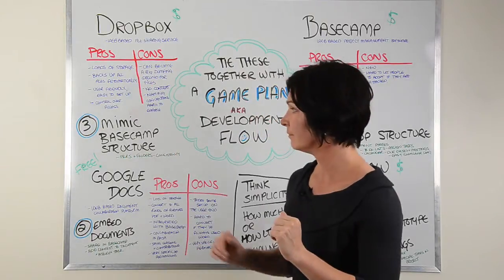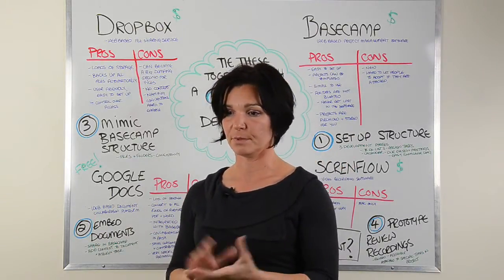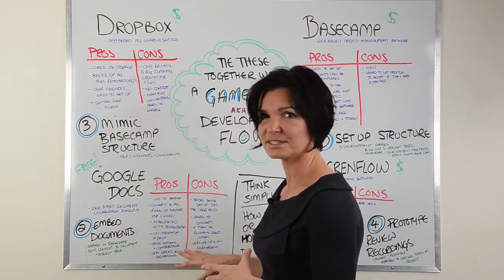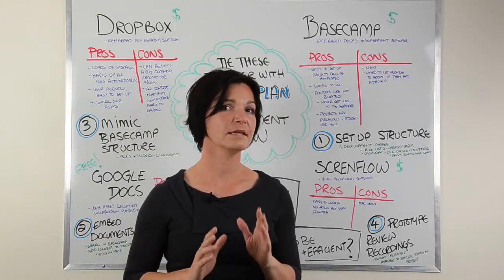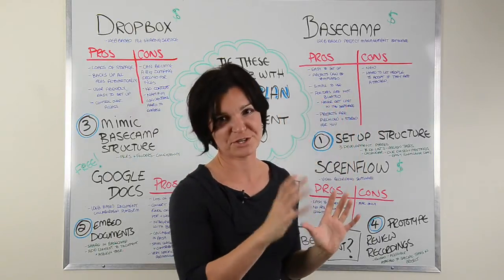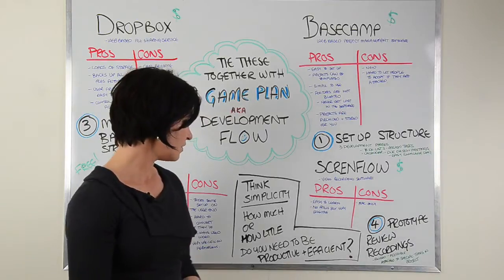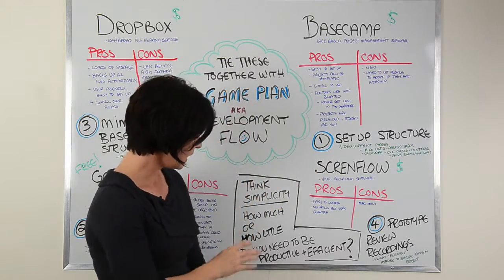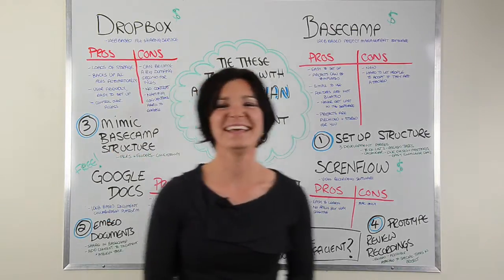AskSabramowicz Episode 2: Managing eLearning Project Files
Has your process for file management become easier because of all the new software? Why?

01:26 Why I use Dropbox--a giant storage facility in the cloud.
02:30 The cons to using dropbox for file management
03:37 Why I think Basecamp adds context to what you're working on
04:42 The cons of introducing a tool like Basecamp
05:37 What is awesome about Google Docs?
08:01 Why limiting access is good so you can get specific.
09:10 Using Screenflow for specific feedback
10:27 The biggest thing you should think about when collaborating

I don't like throwing out "software" lists. The reason I'm sharing these file management tools is because this IS what I work with.

I find these collaboration tools simple and effective. You may use other things, but basically there are certain "structures", with what I'm referring to, that will help you integrate your big vision--as far as elearning project collaboration goes.

Software I discuss: Dropbox, Basecamp, Google Docs, and Screenflow.

I use these tools for all kinds of projects. Not just specifically elearning. Any kind of learning design project.

Be sure to tie these tools with a game plan: Think about the fact that if nobody is using it, if you really haven't brought your team on board, it will be pointless to have the tools.

Regardless of how great it is, if your people aren't using it, then all the efficiency is lost.

The other thing I want you to think about is: Think simplicity. How much do you need to be productive, and efficient.